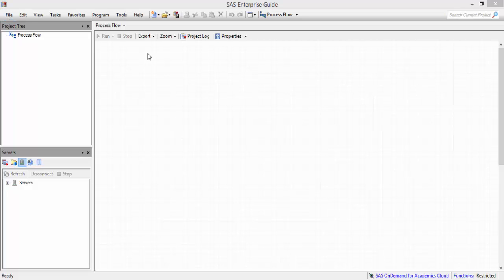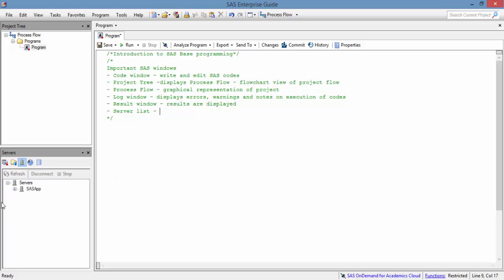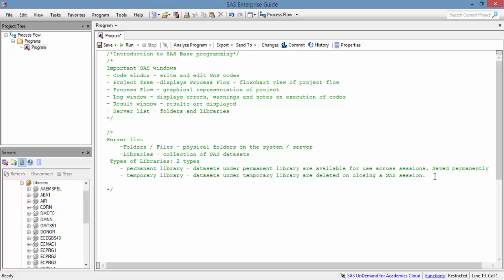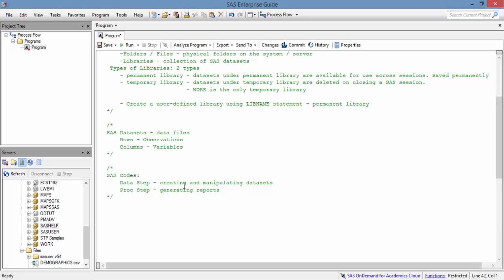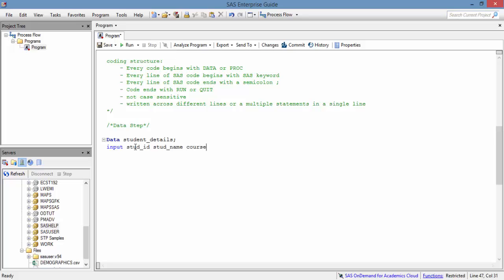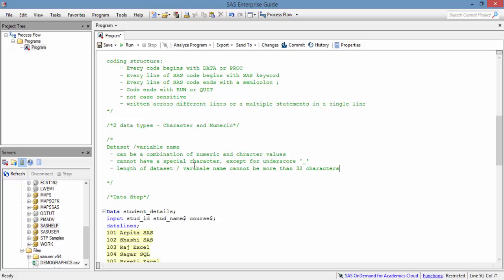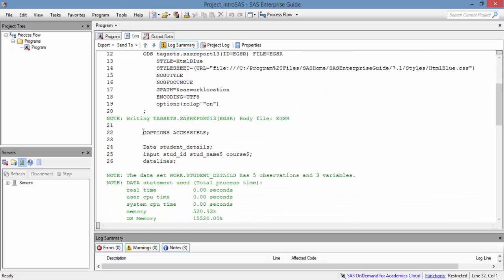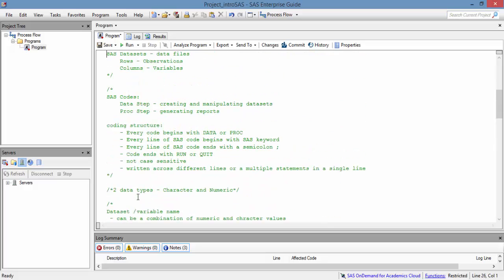Base SAS Programming - Introduction Lecture 1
15 lectures total , continued on Vimeo after lecture 6 for paid subscription

Sneak-peek into SAS Base coding. Introducing concept of libraries in SAS, reading data into SAS using Input and Datalines/cards and understanding SAS Data types, along with SAS coding structure and rules.
Understanding SAS interface – Library concept – Types of Libraries in SAS: Temporary (WORK) and Permanent – Basic SAS coding rules – Intro to Data step and Proc step – SAS dataset: observations and variables– creating a dataset using Input and Datalines/cards – Data types in SAS

New Training batches are started every two weeks